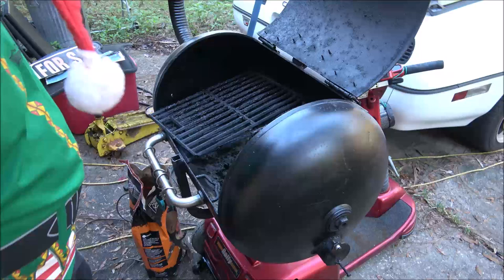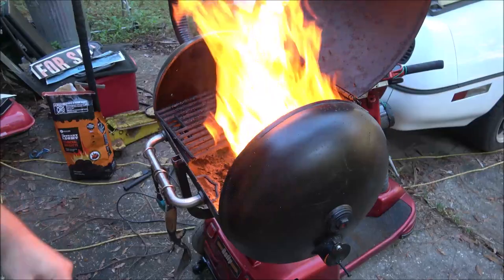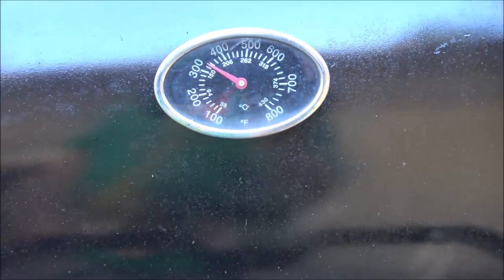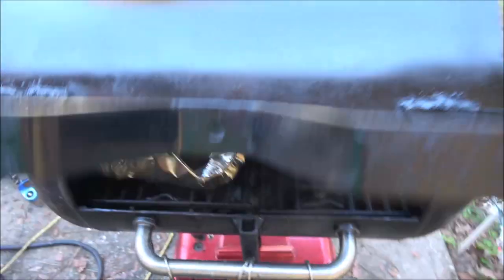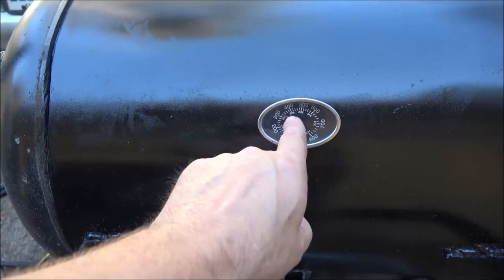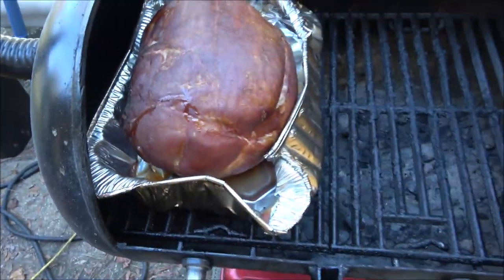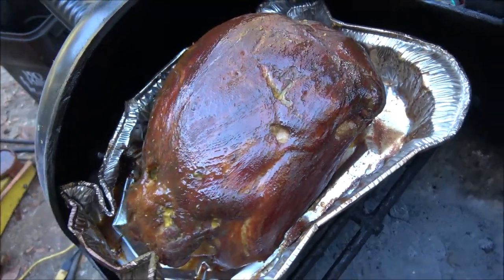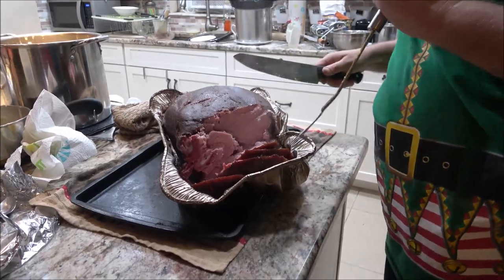Smoking A Christmas Ham In My Homemade Grill/Smoker Chef Shabear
If you are smoking a ham for the first time, you're in for a treat.